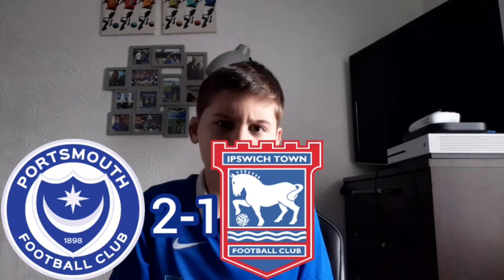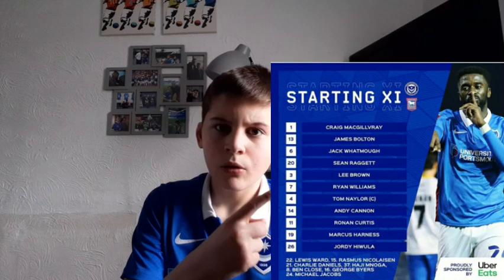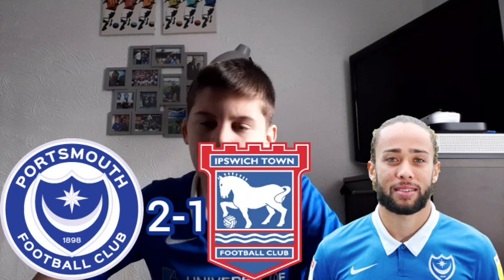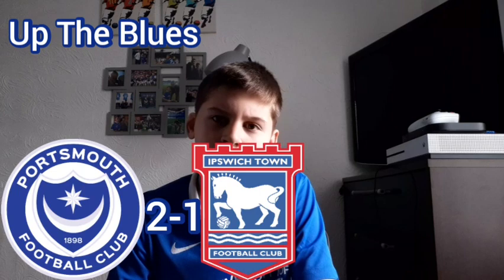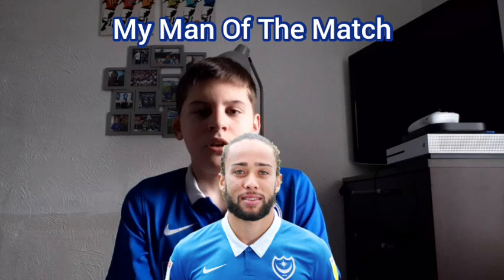Absolute Astonishing Result Portsmouth 2-1 Ipswich Town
Key Match Moments:
James Norwood Goal Vs Pompey - 32nd
Tom Naylor Goal Vs Ipswich Town - 41st
Marcus Harness Goal Vs Ipswich Town - 72nd

Match Location: Fratton Park
Match Date Kick Off: 20/3/21
Match Time Kick Off: 13:00